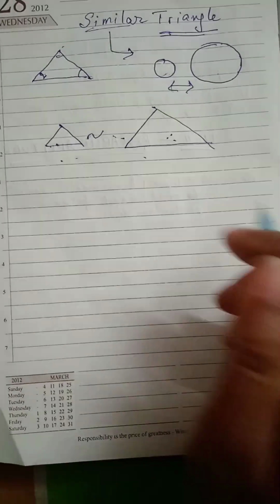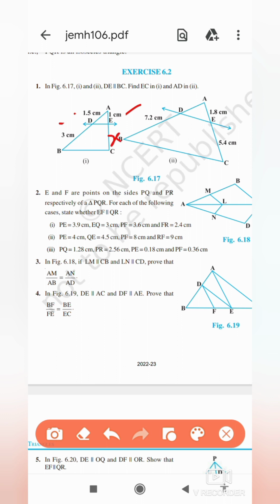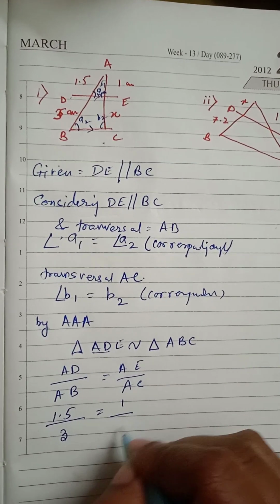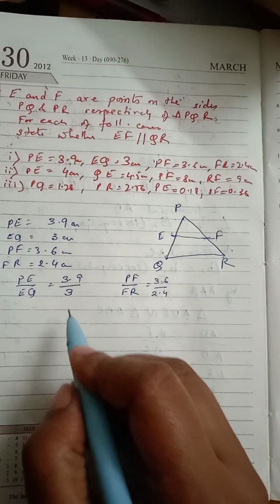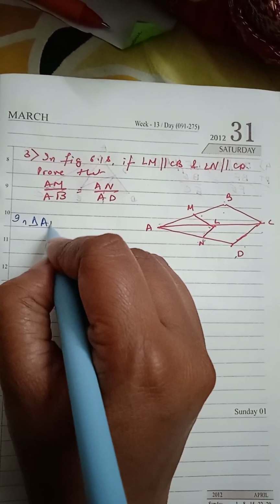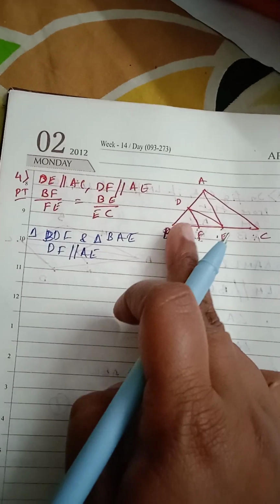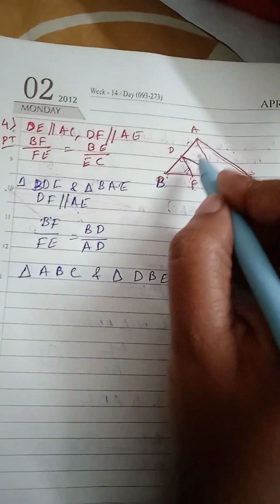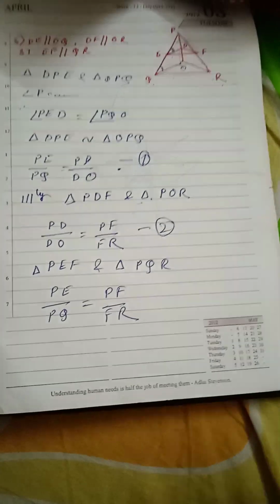sums on triangles